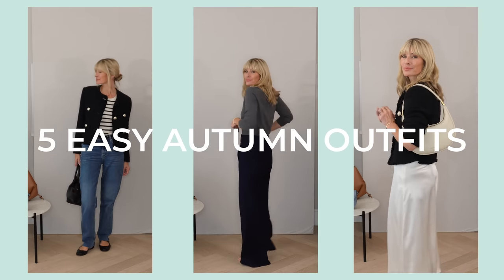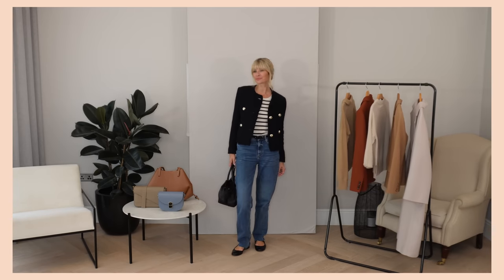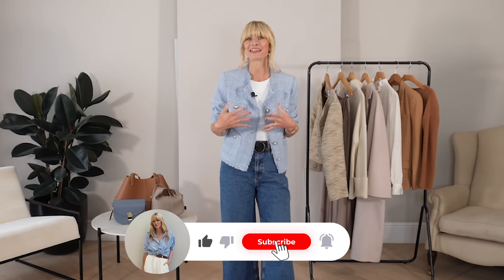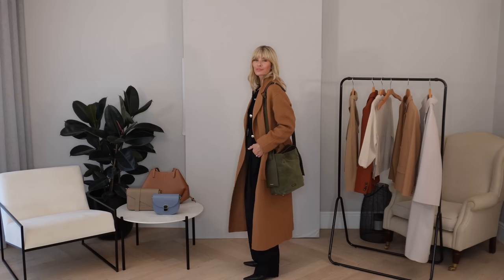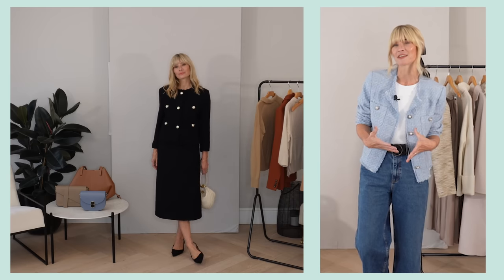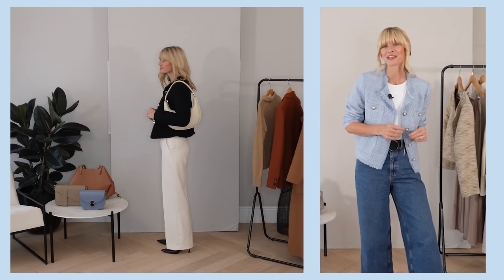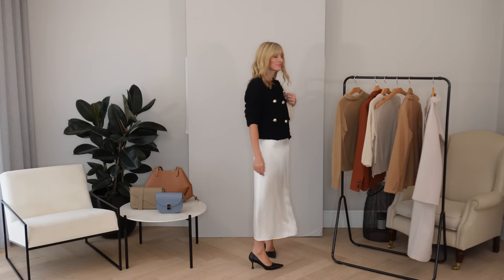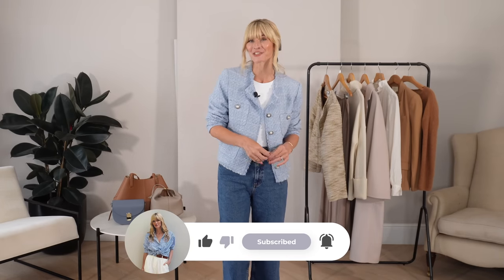HOW TO STYLE BOUCLE JACKETS | 5 Classic Autumn Outfits To Try | FASHION TRENDS 2023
The classic French boucle jacket is one of the biggest fashion trends this Autumn 2023. Here's 5 classic yet easy Autumn outfits to try.

I’M WEARING
The light blue has sold out but I like the new in herringbone too
New Winter collection just launched! The new chocolate tone:)
Oh and this has to be the most perfect way to do the shearling trend:)

THE BEST BOUCLE AND TWEED JACKETS FROM THE HIGH STREET AND BEYOND

OUTFITS STYLED WITH MY NEW HANDBAGS
The Ecru Bag look

Similar option that I have in ecru but I like the dark brown too:)
Heels as above

Gold button cotton jumper, I might have to spoil myself to the new caramel version:)

I borrowed my friends knee-high boots in this video as I have these ones on their way:)

A roll neck would work beautifully underneath as it gets colder
Go with matching tweed. I like this dress I would just remove the chain:/

Thank you so much for all your support for me and my channel fashion and style edit. It is wholeheartedly appreciated:)